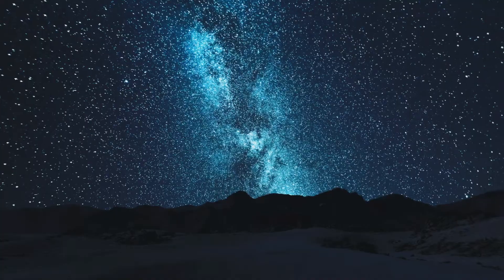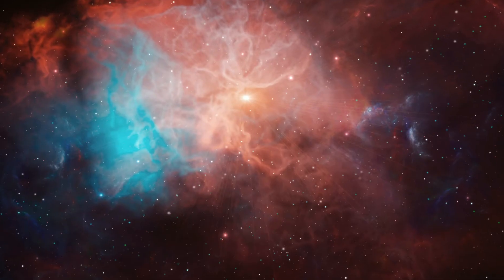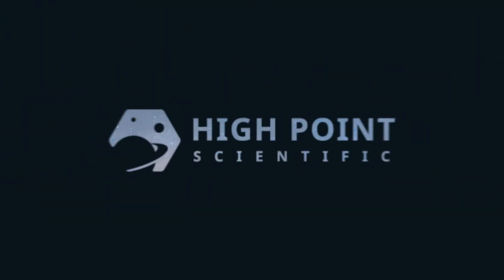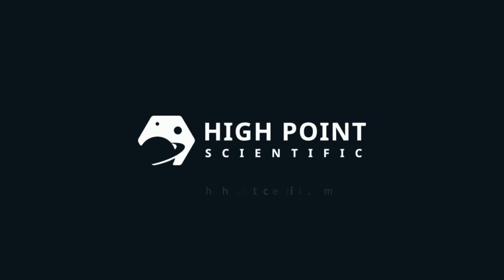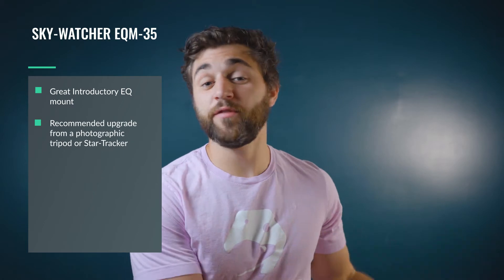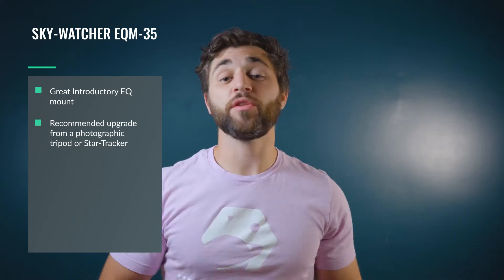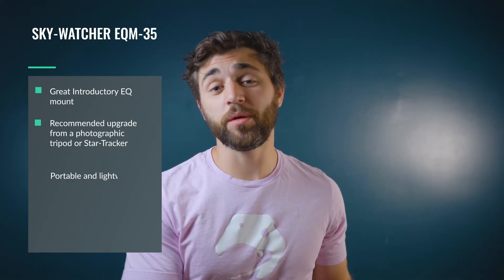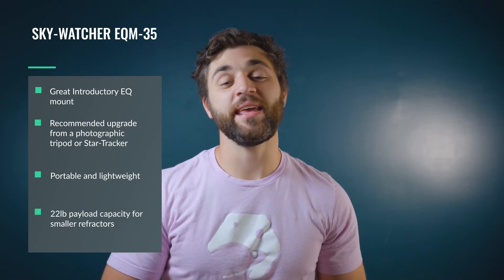Sky-Watcher EQM 35 Mount Review | High Point Scientific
With the EQM-35, Sky-Watcher offers a stable, lightweight platform suitable for up to 100 mm refractors or up to 127 mm Maksutovs. Made to be employed as an imaging system, the EQM-35 also works remarkably well for visual applications. It is optimally suited for both the beginner as well as the more seasoned astronomer.